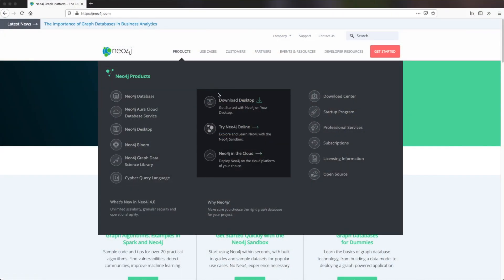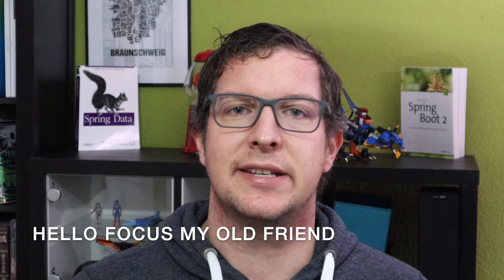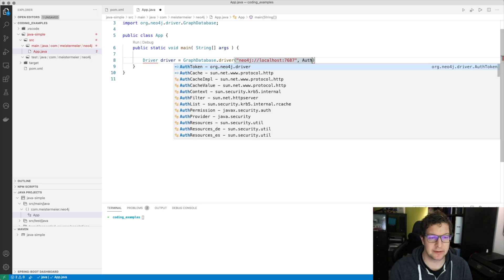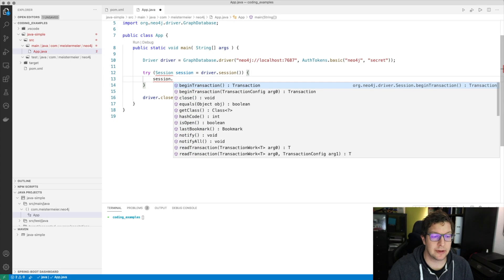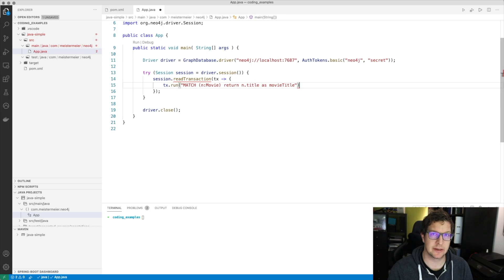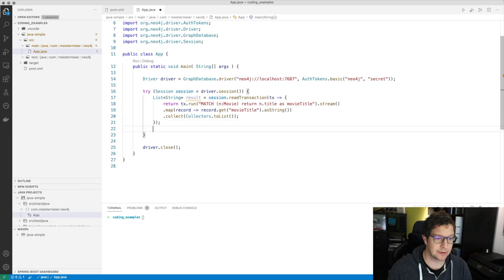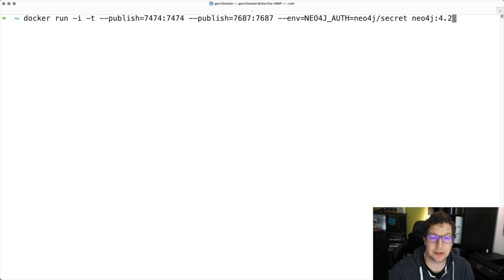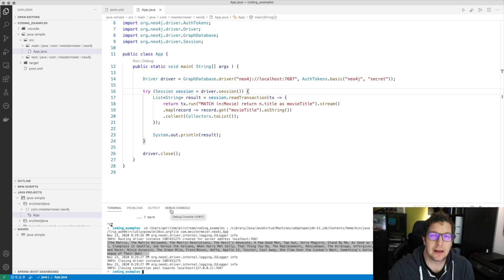Spring Data Neo4j 6 - Episode 0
Setting up a Neo4j instance and connecting with a minimal Java application.

0:00 Introduction
2:08 Installation methods
4:59 Code example